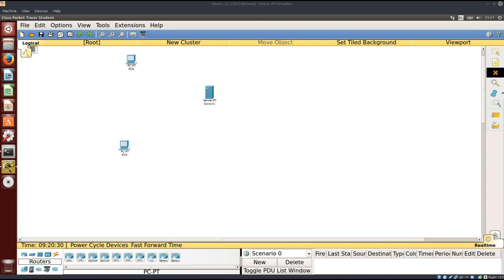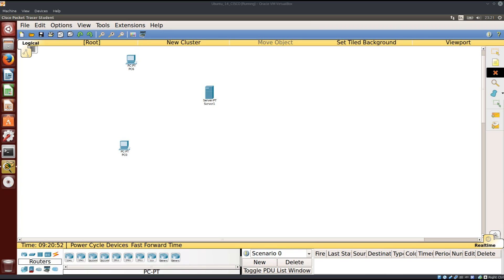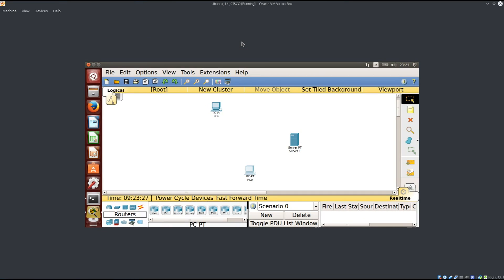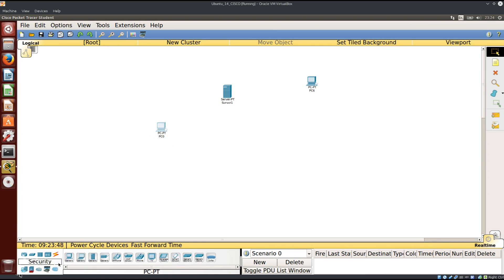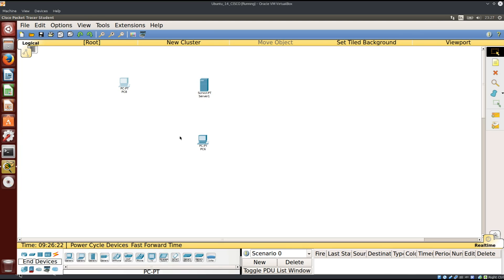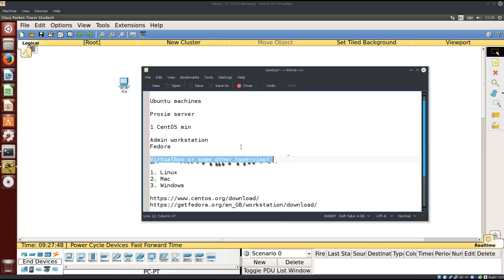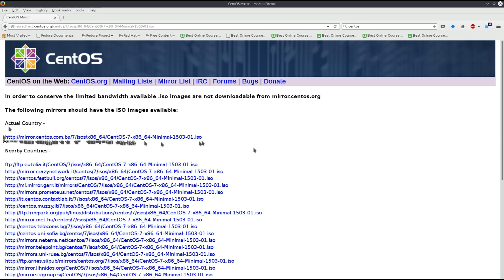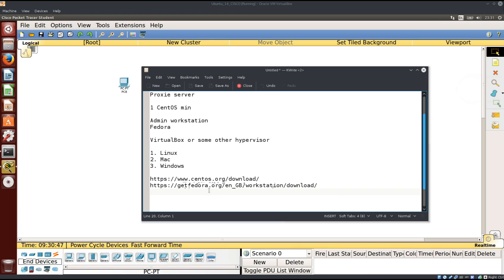Proxy server traffic monitoring part 1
My NEW hacking course is now available on Udemy!